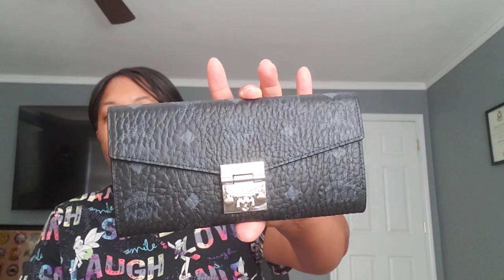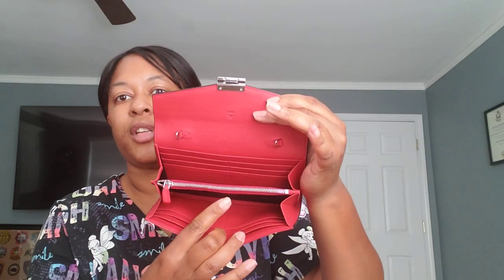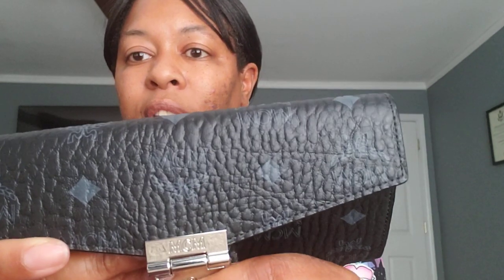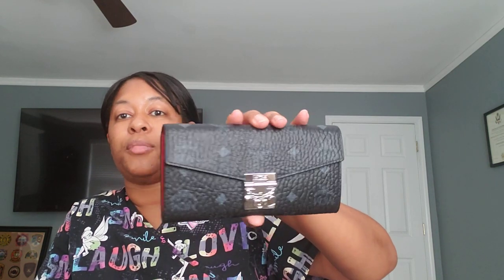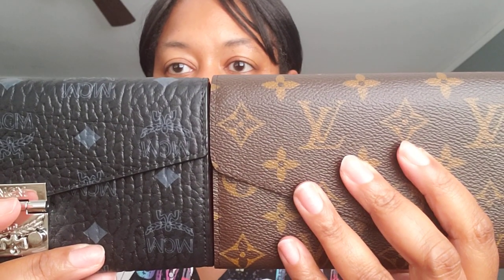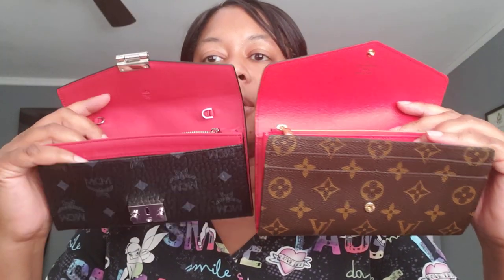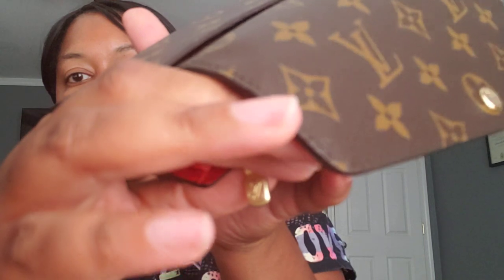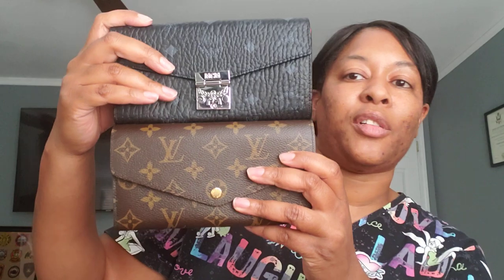LV Sarah vs MCM Patricia